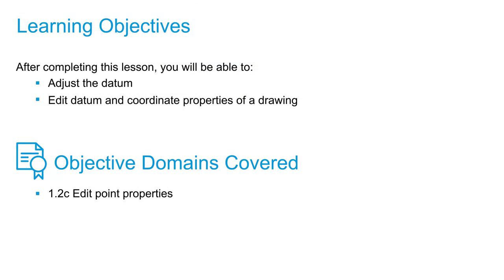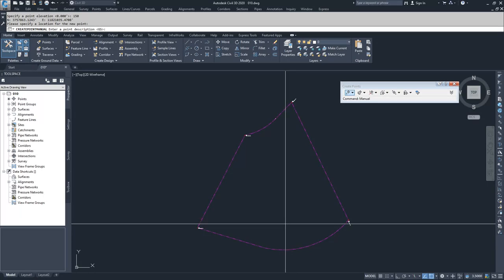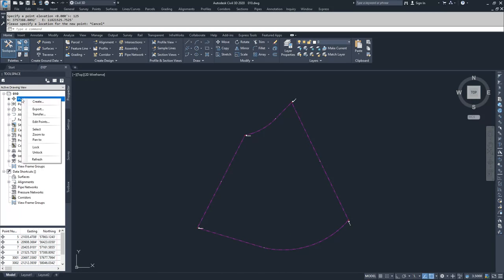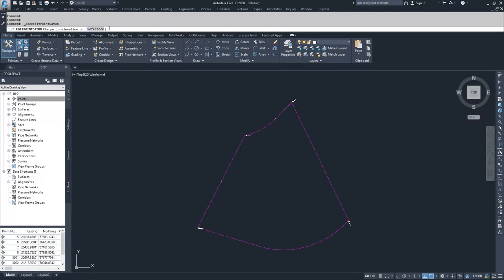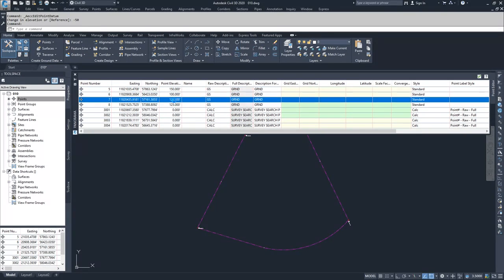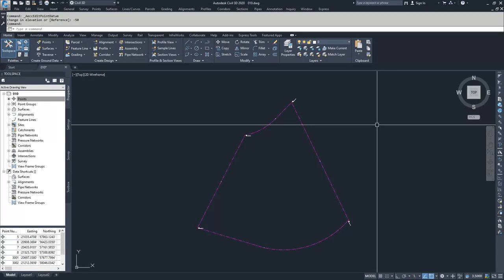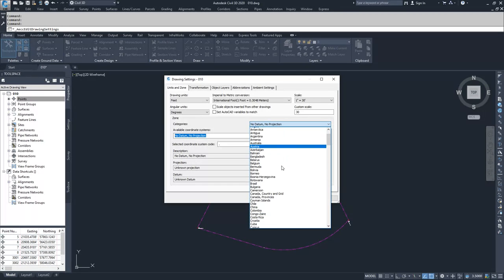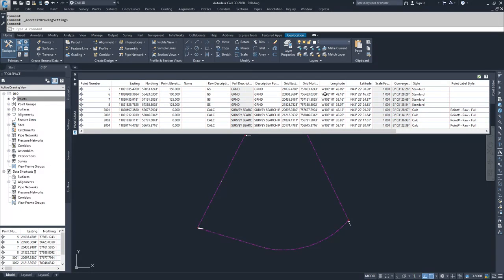AutoCAD Autodesk: Edit point properties